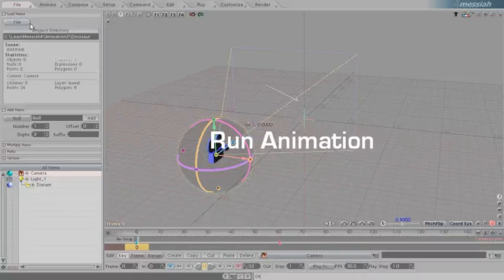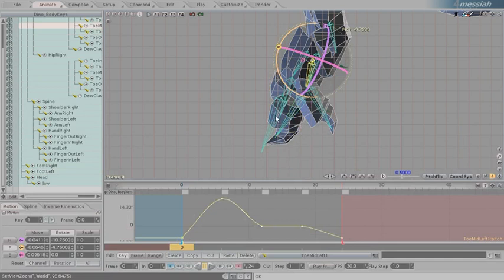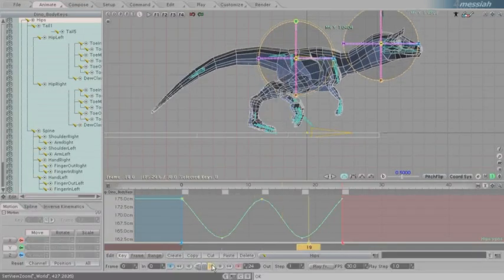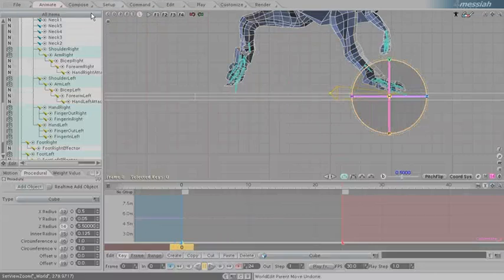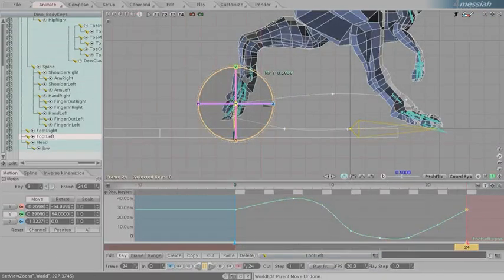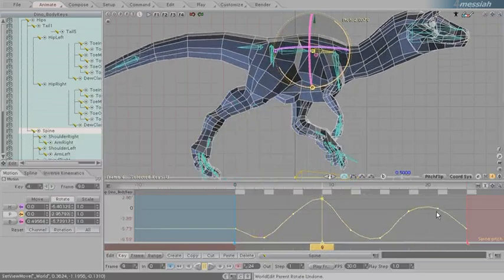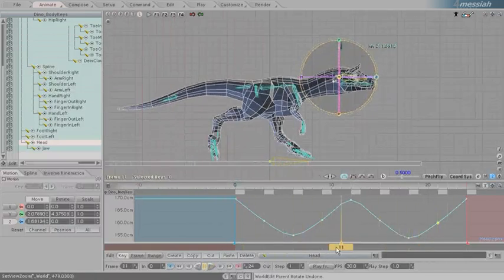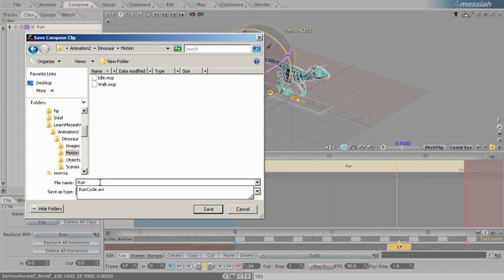07Run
Have fun!